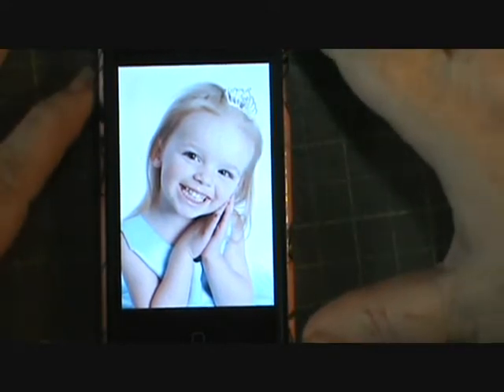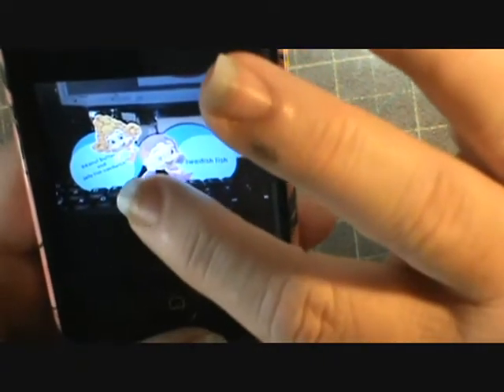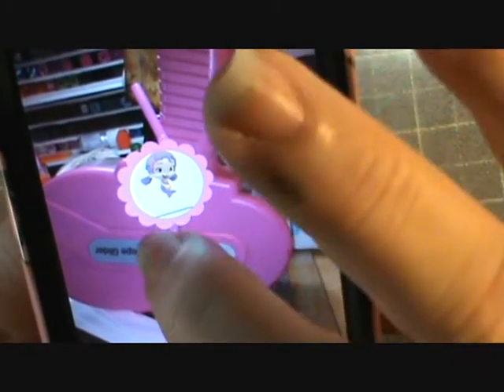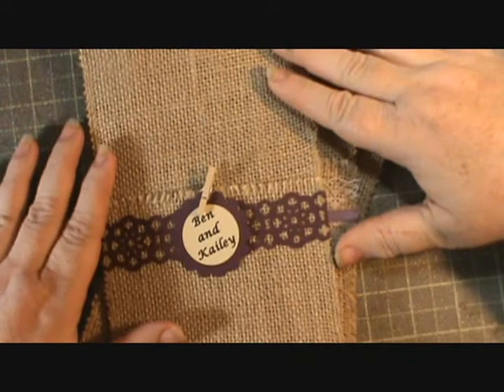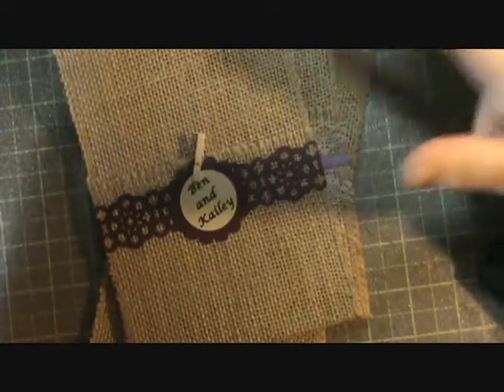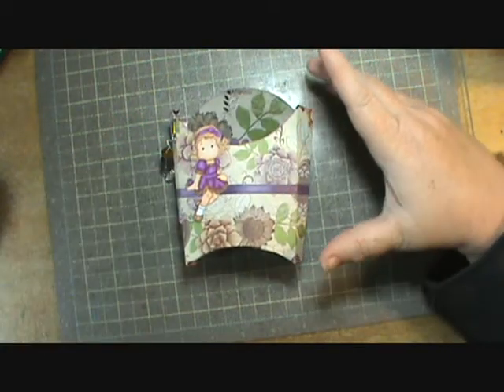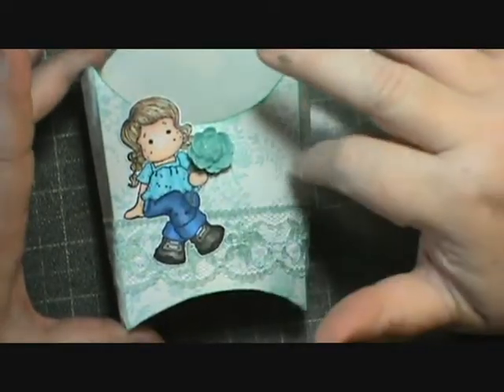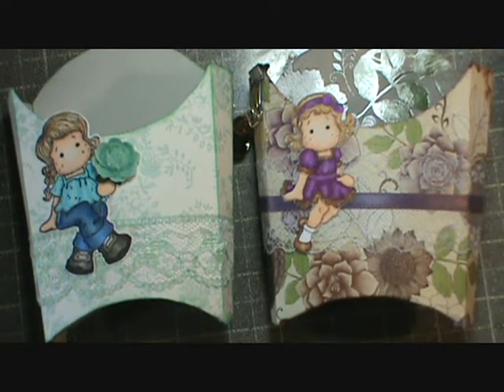Multiple Project Shares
Hugs,
Sherry